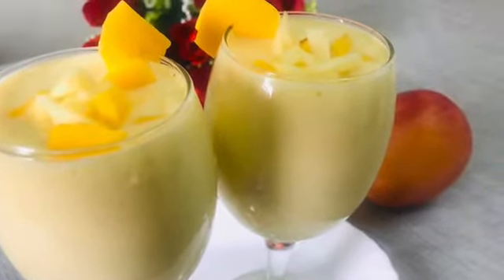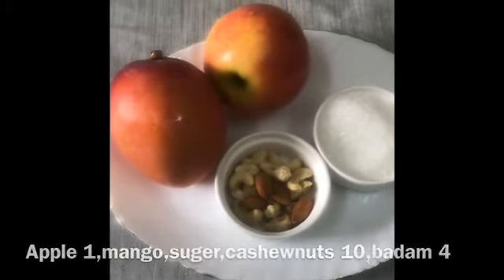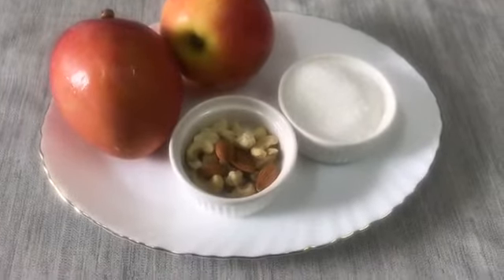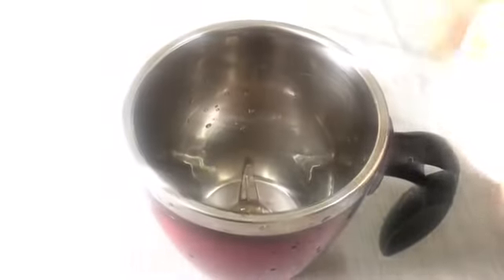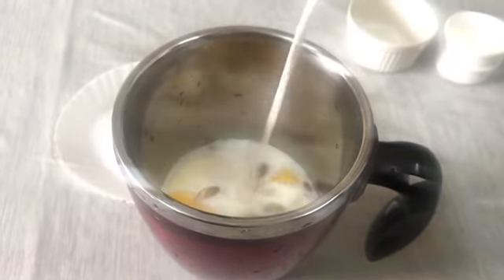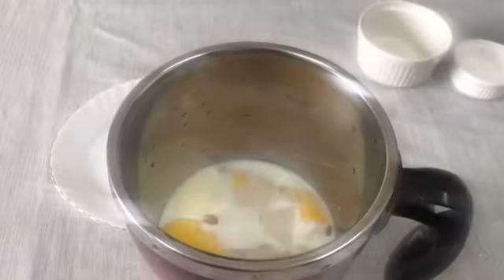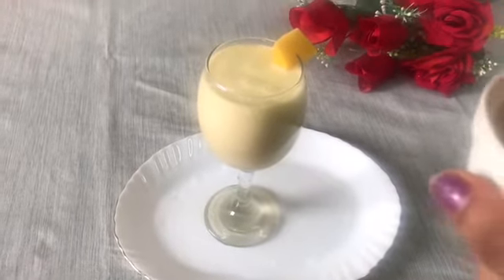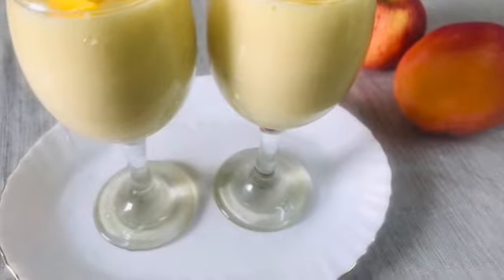Apple Mango shake